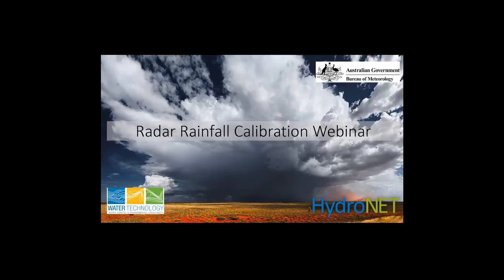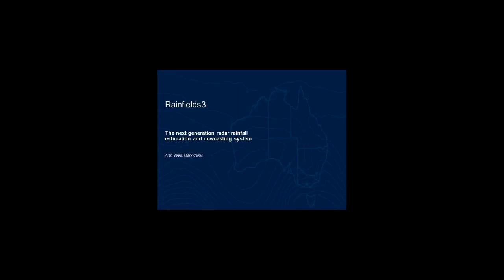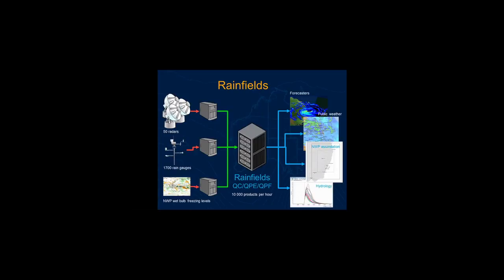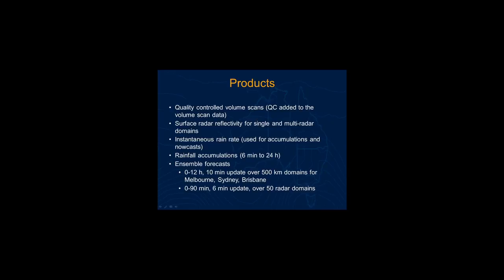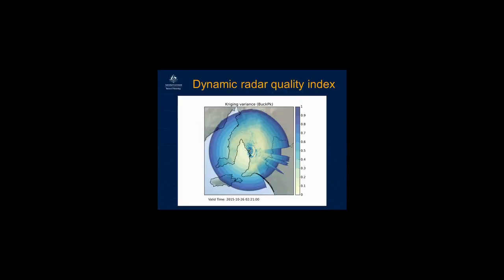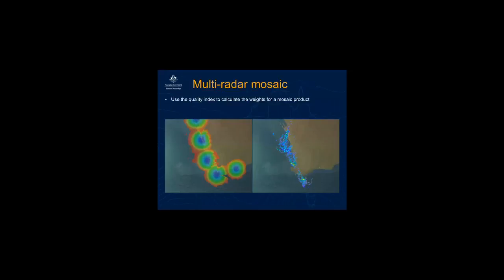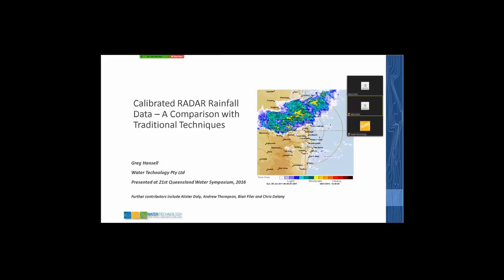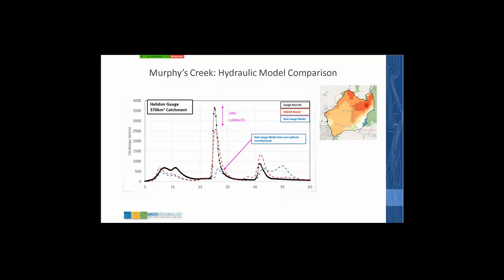161201 WEBINAR HydroNET Radar Rainfall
• How reliable is the radar rainfall forecast?
• What is the usefulness of radar rainfall data?
• Can radar rainfall be used for more than just planning the afternoon BBQ?

Understanding the benefits of radar rainfall, the quality of the data and how it can be used is important for hydrological studies, emergency response and to understand large catchments with a limited number of gauges. Accessing data when you need it and having confidence in the quality of that data will be covered during the presentation.

Using the HydroNET platform to access radar data and make it available as part of an emergency response system.

Presenters:
* Dr Alan Seed (Bureau of Meteorology)
* Steve Clark (Water Technology)

Webinar Recorded: 1st December 2016
Apologies: The audio in parts is not the best. Sorry.